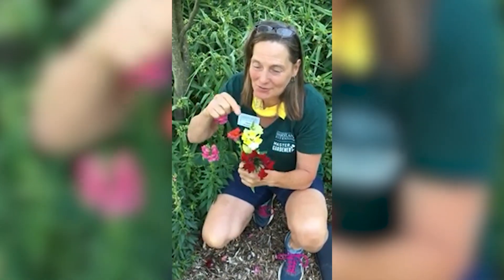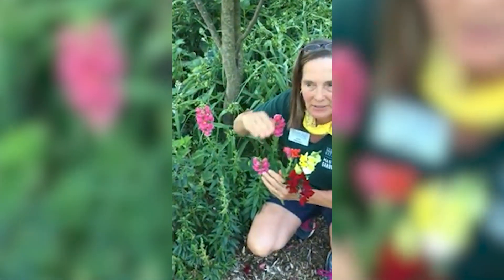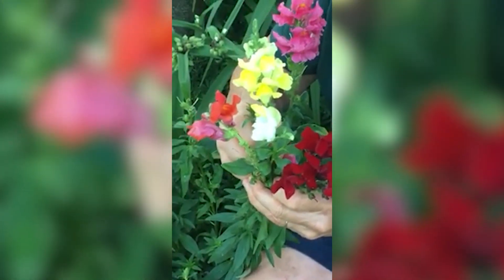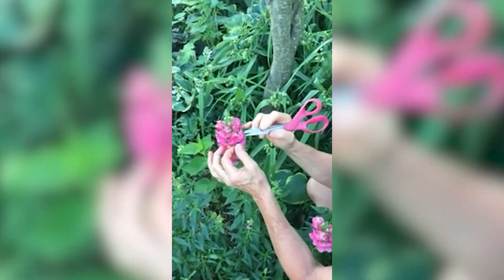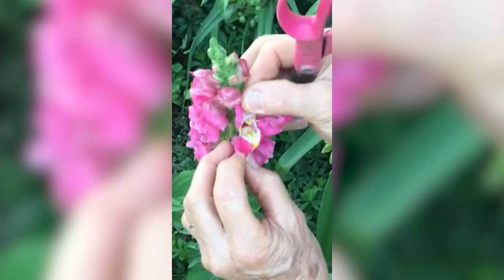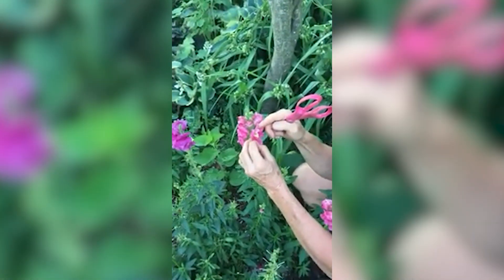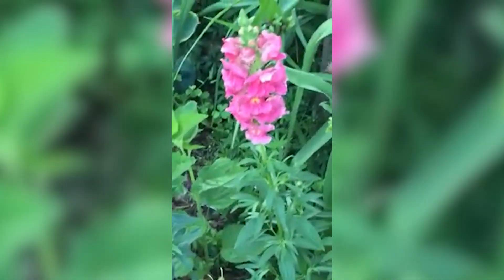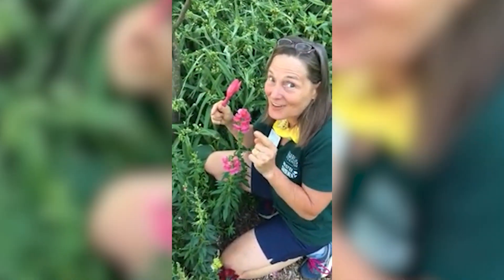Snapdragons: ‘bouncer’ at the door will only admit Big Bees!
The tubular 2-lipped flower of the snapdragon has a ‘bouncer’ at the door to his nectar. Only heavy weighted bees are allowed inside and the smaller insects are greeted with a slippery center, entrance that prevents entry. The heavy Carpenter Bee is the usual pollinator and he uses the specially designed gripper pads on the landing site to hold on, while his weight opens the flower door. Once inside, the door closes. While inside his torso rubs the snapdragon scent which he will inadvertently carry home and invite other bees to make the return visit. Also while inside he collects nectar and completes the flower pollination. The engineering details of the snapdragon flower are amazing.